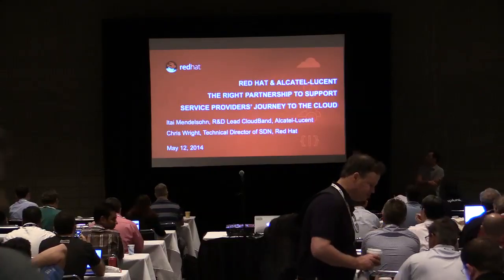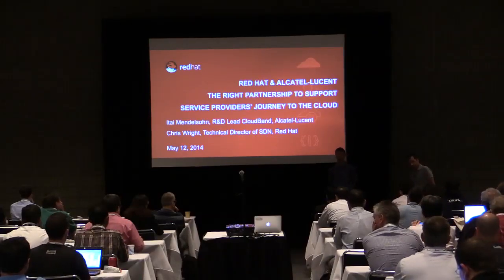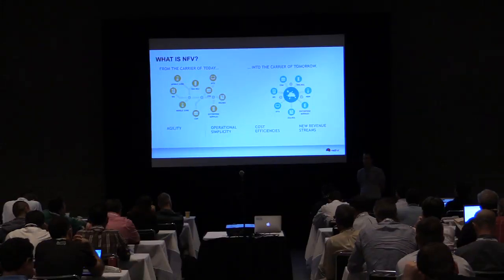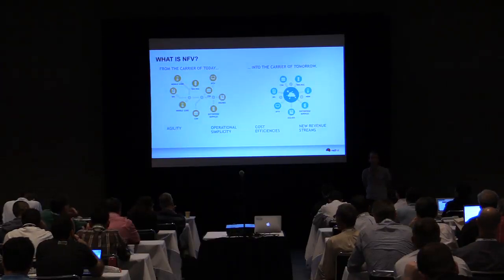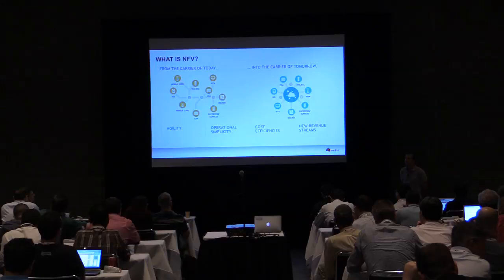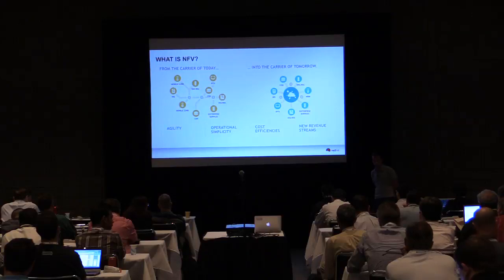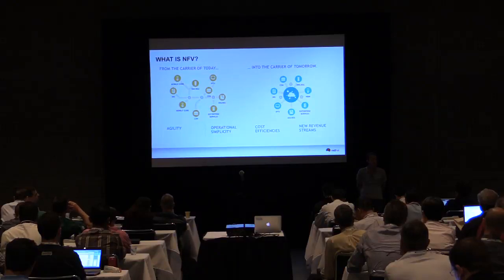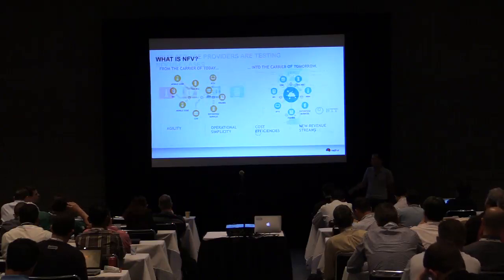Red Hat and Alcatel-Lucent: The Right Partnership to Support a Service Provider's Journey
Red Hat and Alcatel-Lucent: The Right Partnership to Support a Service Provider's Journey  features Alcatel-Lucent's Itai Mendelsohn and Red Hat's Chris Wright.

As industry leaders in networking and open source software solutions, Red Hat and Alcatel-Lucent have teamed-up to deliver a new high performing, carrier-grade NFV solution for network service providers. Alcatel-Lucent's CloudBand NFV Platform integrates with Red Hat Enterprise Linux OpenStack Platform to manage orchestration of the cloud network for peak performance.

Network Functions Virtualization is the next critical step for Service Providers making the move to the Cloud. By de-coupling  the network functions/ applications as software from the underlying hardware infrastructure, this move to NFV will provide a new foundation for Service Providers to reduce OPEX  and to provide the ability to achieve unprecedented network elasticity and scalability.

This session will detail the benefits of  NFV migration for network operators, and how they will benefit by this change in architecture. We'll discuss the engineering collaboration between our two companies to provide the right NFV platform relying on OpenStack. In addition, we will discuss the ecosystem programs that both companies have developed to accelerate the adoption of NFV based on OpenStack technologies